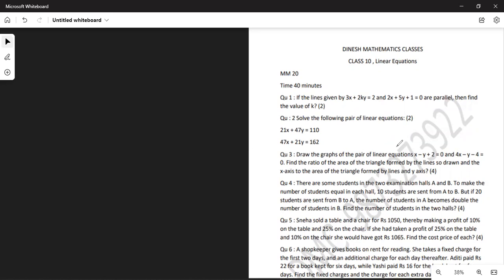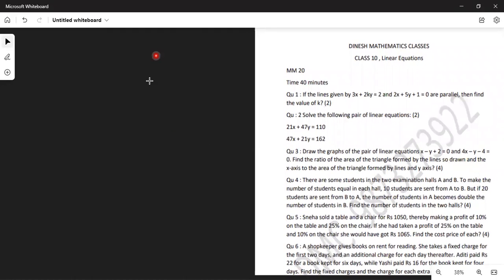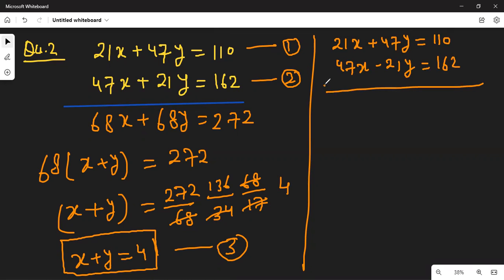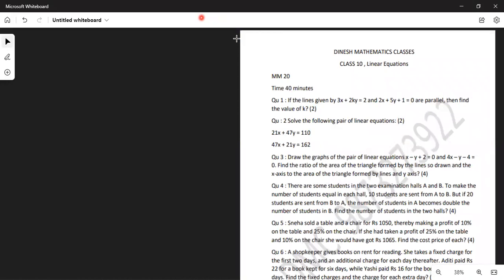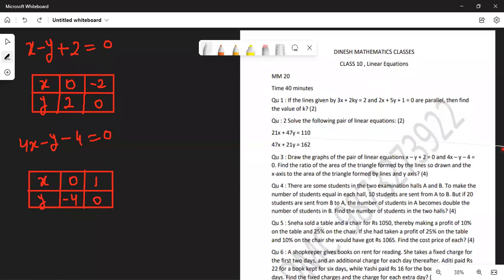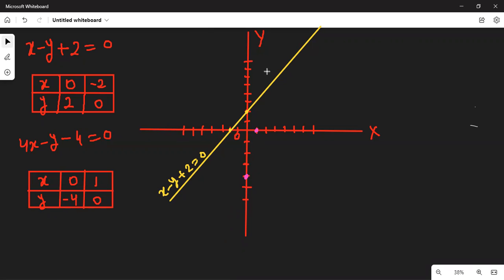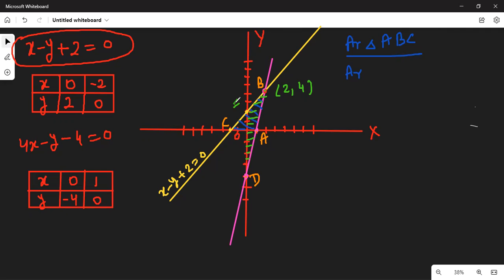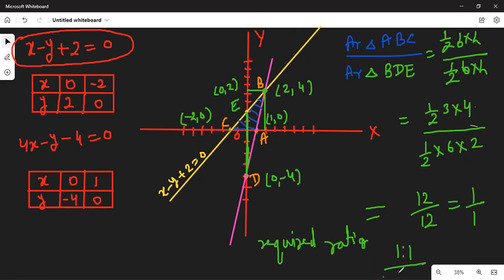dmc linear eq test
video solution to the chapter wise test conducted at Dinesh mathematics classes on June 20, 2022